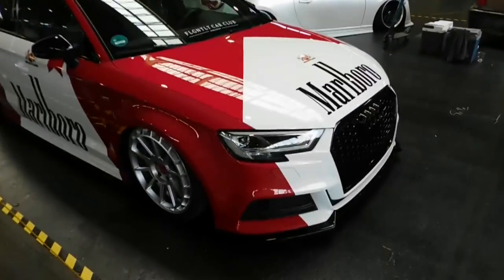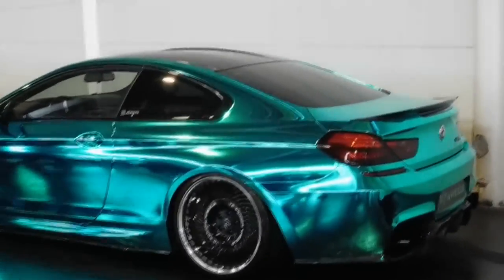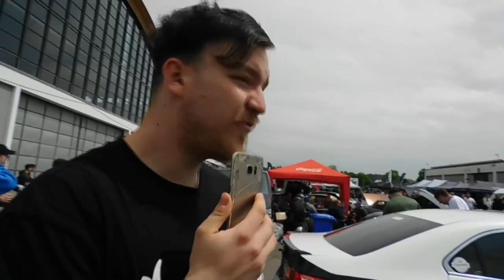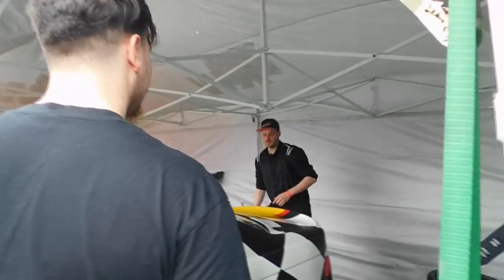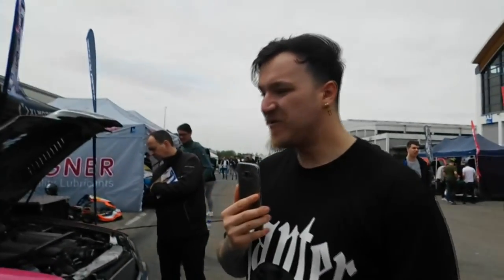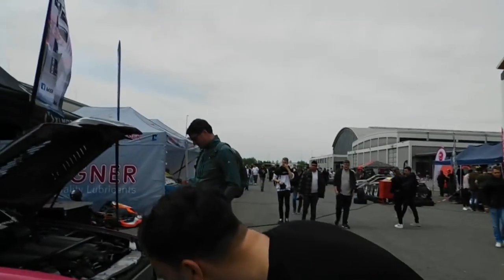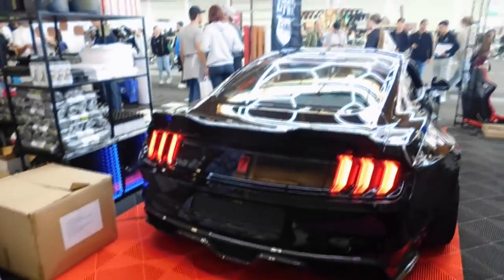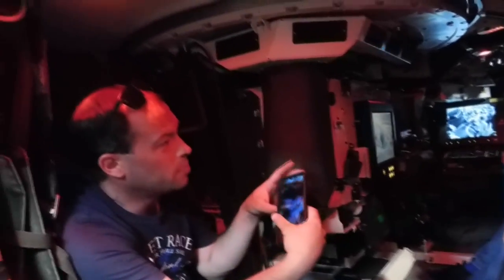World Tuning Bodensee 2023 | Insane cars and a TANK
If you have some ideas how can i improve my content on twitch and on youtube please let me know down in comments :D

I am reading every single comment and i am reacting to it.